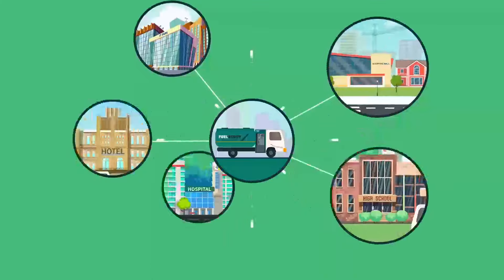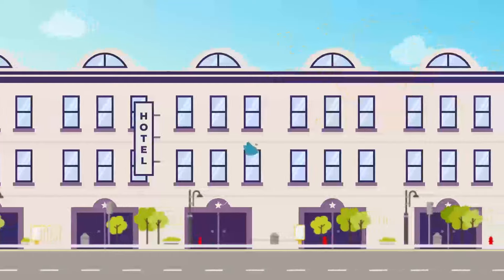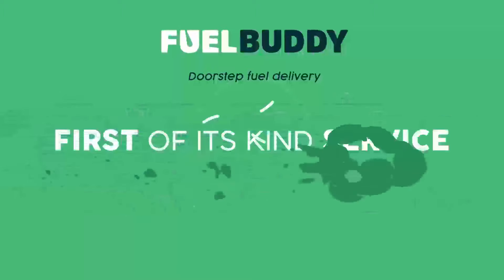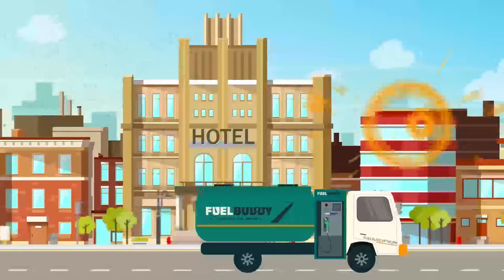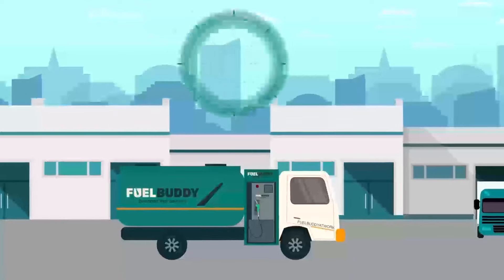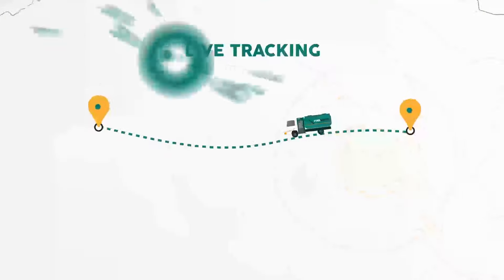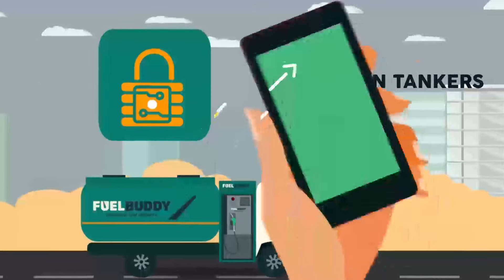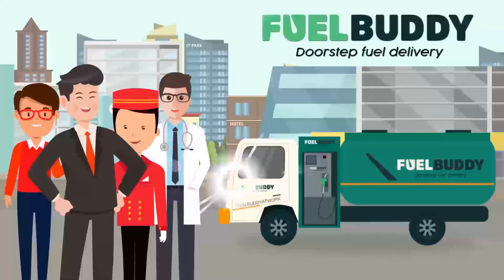FuelBuddy Explainer Video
Watch how FuelBuddy helps industries save on fuel costs and manpower.
For logistics, Industries, apartment generators and more...
Services available in all major cities with doorstep delivery in reliable and accredited mobile fuel dispensers(Bowsers)